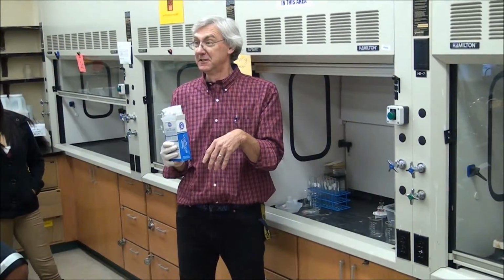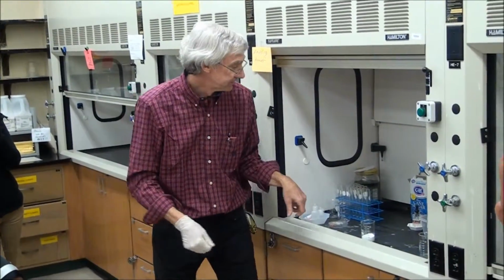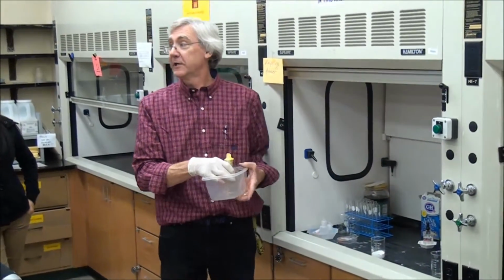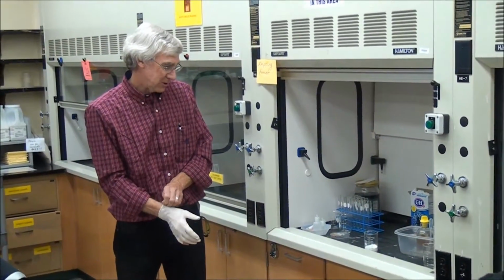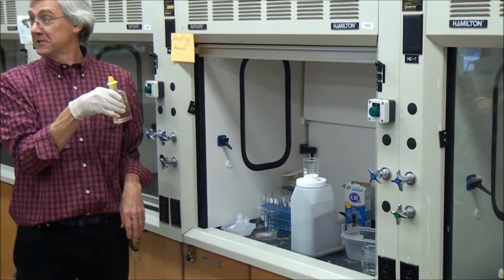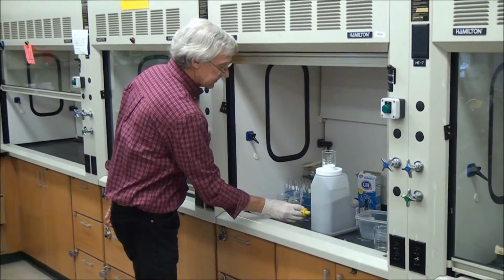Day 3 Demo 3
Hartnell College Chemistry Academy Winter 2013 - Day 3